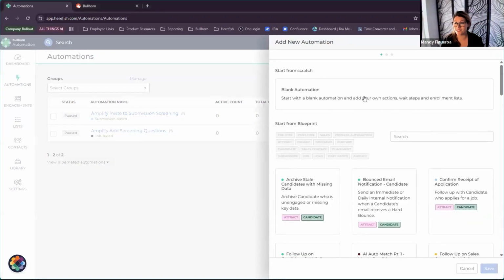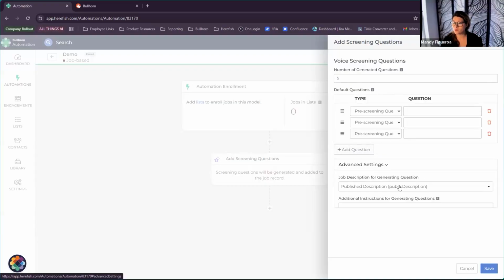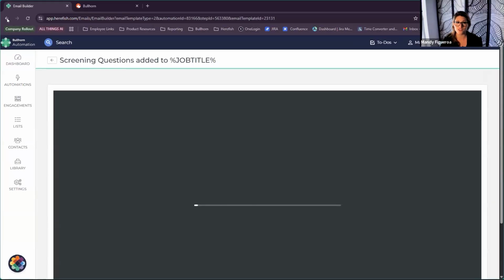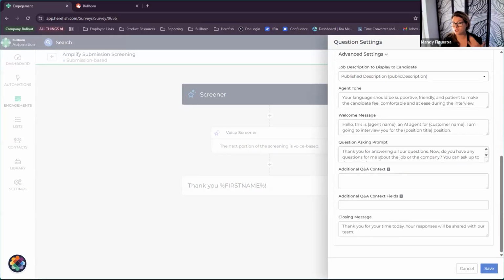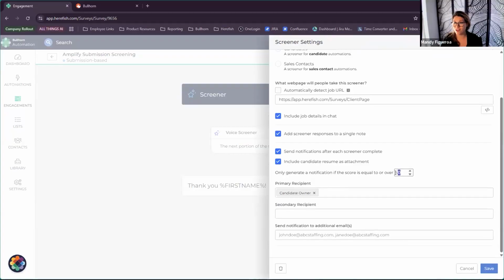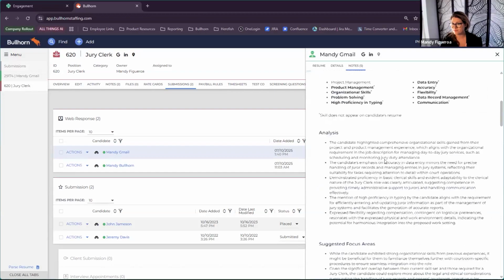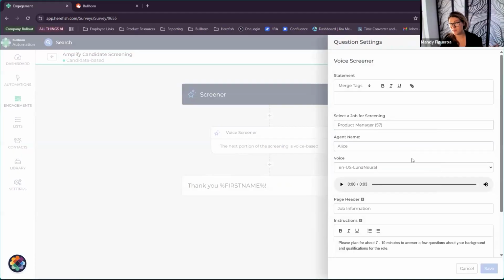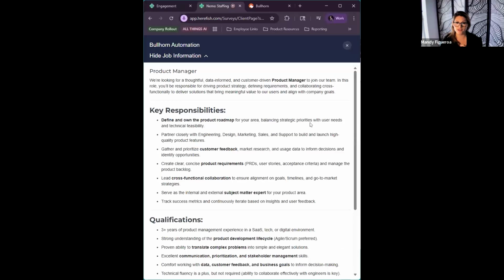Streamline Candidate Screening with Bullhorn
Bullhorn’s candidate screening tools make it easier than ever for recruiters to evaluate and engage talent efficiently. With customizable AI-powered screeners, you can generate questions directly from job descriptions, add knockout questions, and tailor pre- and post-screening prompts to match your hiring needs. Recruiters gain visibility into screening results, scores, skills analysis, and transcripts, all integrated into the candidate’s record. Bullhorn’s automation ensures only the most qualified candidates trigger notifications, reducing noise and helping your team focus on high-value opportunities. Mobile-friendly and intuitive, the platform allows pre-screening or submission-based screening while maintaining formatting and data integrity. Watch this video to see how Bullhorn streamlines candidate screening, saves time, and enhances recruitment quality. Contact your Bullhorn account manager for a personalized demo to experience smarter screening today.